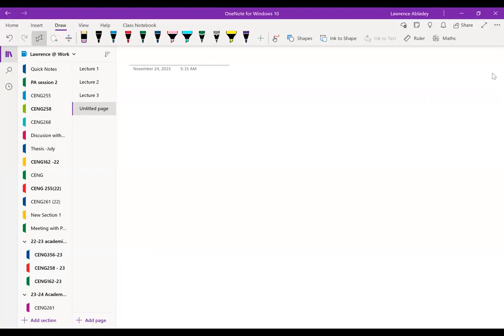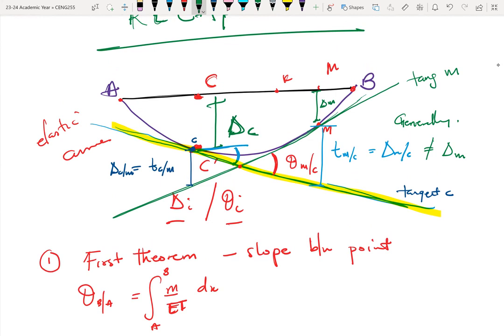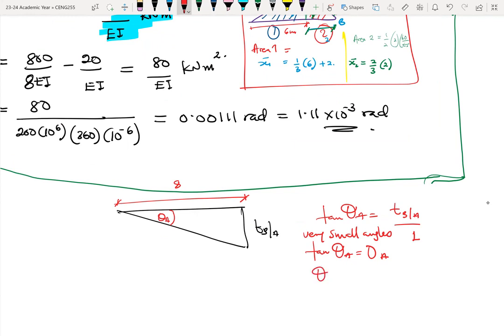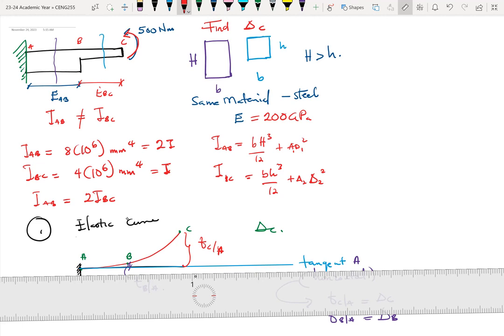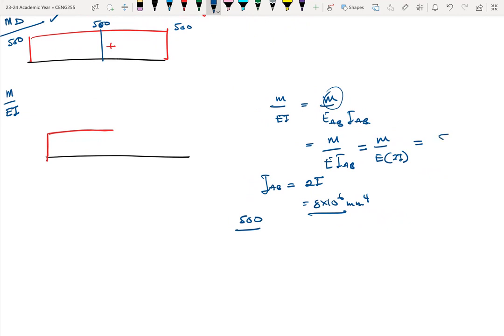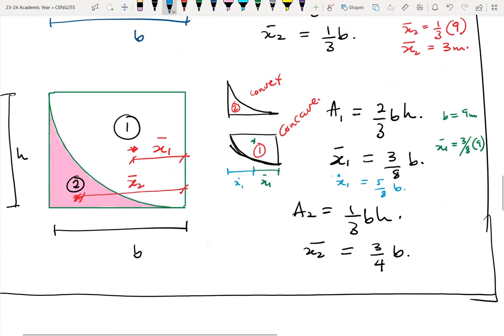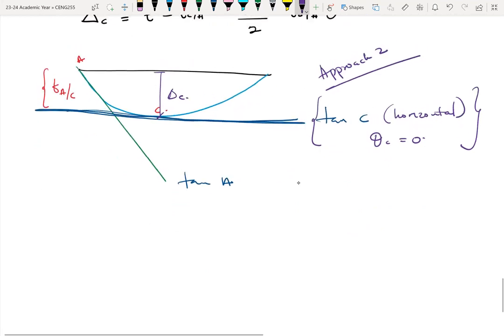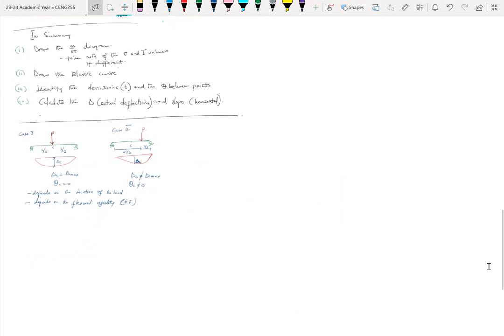CENG 255 (2023) - Lecture 4